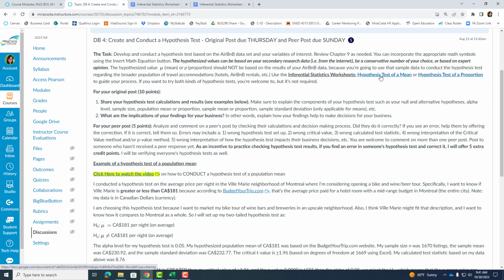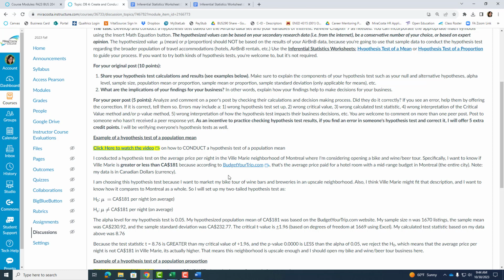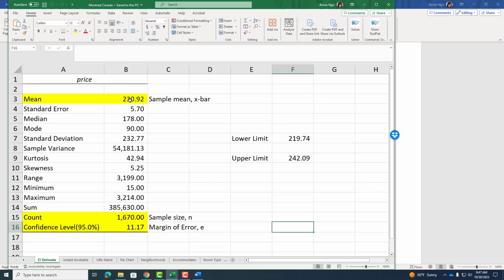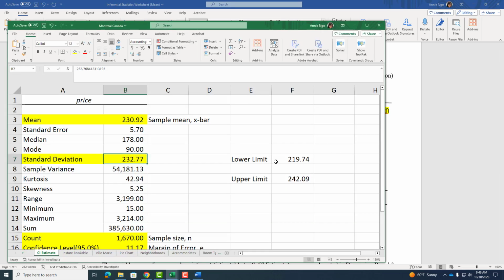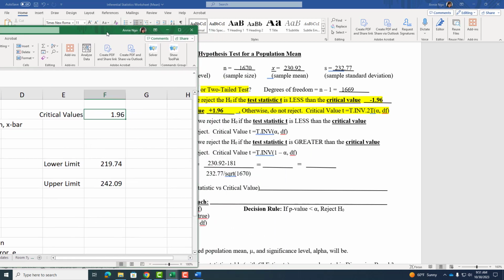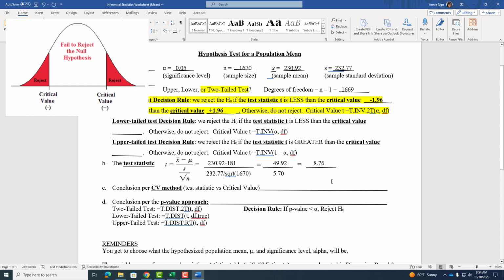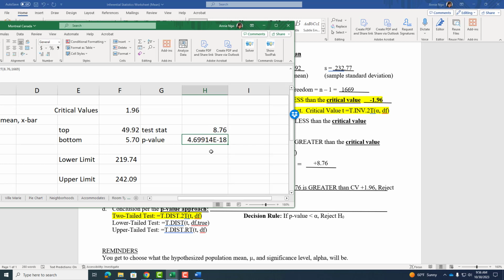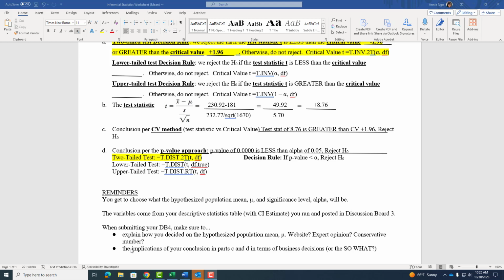Hypothesis Test of a Mean for AirBnB Project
Running a hypothesis test of a mean using the AirBnB Project Data (2023)